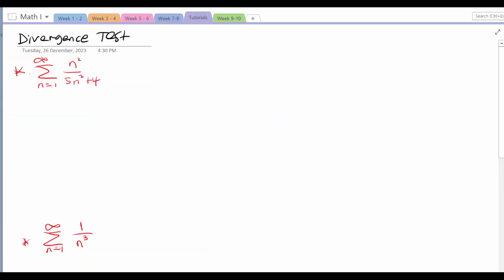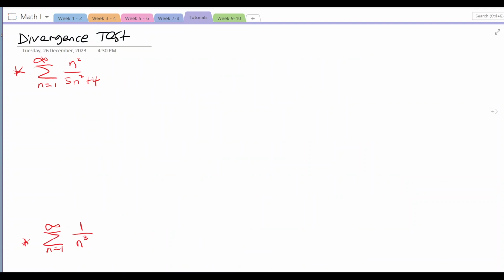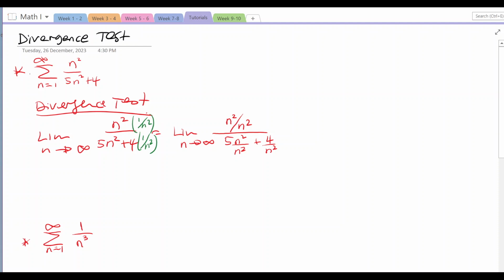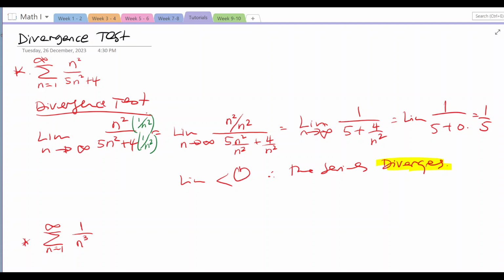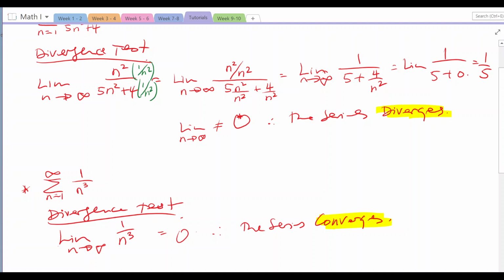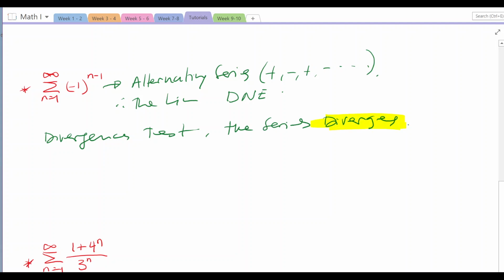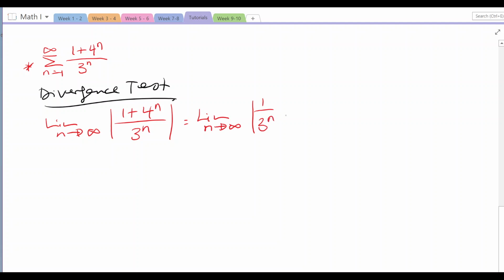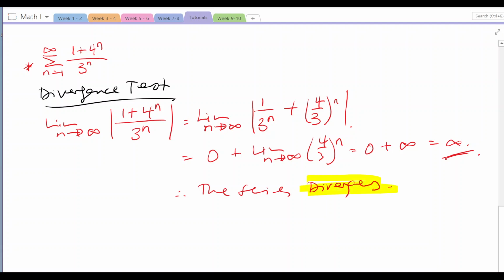4. Divergence Test